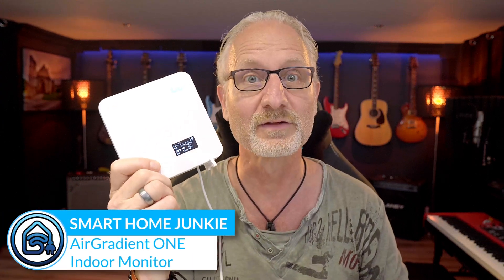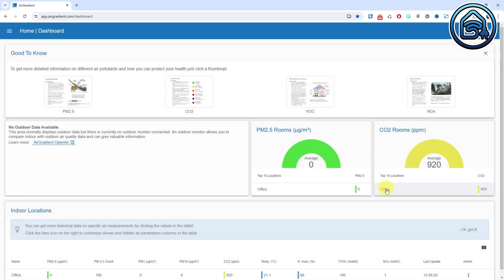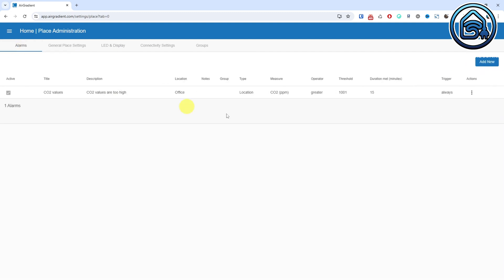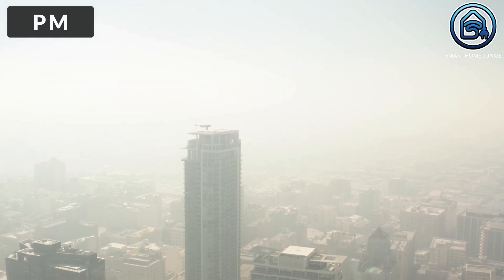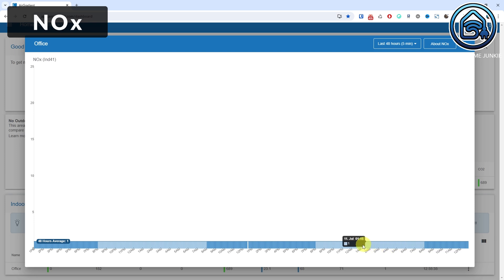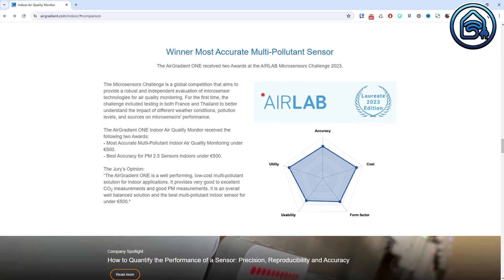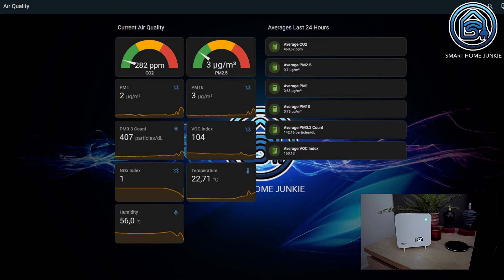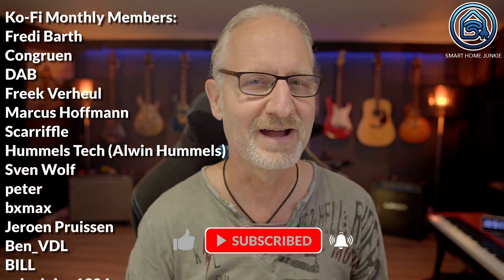Is this the Best Air Quality Sensor? The AirGradient ONE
This is the AirGradient One, an air quality sensor that works standalone and can be integrated locally in Home Assistant. I have tested this over the past few weeks and will share my experiences with you. Additionally, I will show you how to integrate this air quality meter into Home Assistant.

00:00:00 Introduction
00:01:38 Installing the sensor
00:03:15 CO2
00:03:57 PM
00:04:44 VOC
00:05:31 NOx
00:06:28 Temperature & Humidity
00:06:33 What makes the AirGradient ONE so good?
00:07:29 Home Assistant Dashboard for the Airgradient ONE
00:07:47 Tests throughout my house
00:09:06 Where to buy the AirGradient ONE?
00:09:54 Outtakes